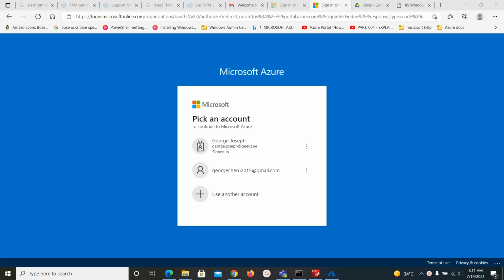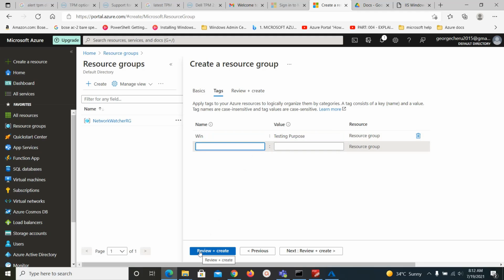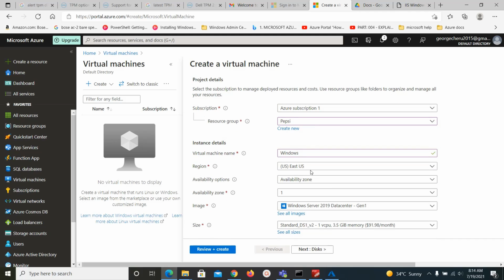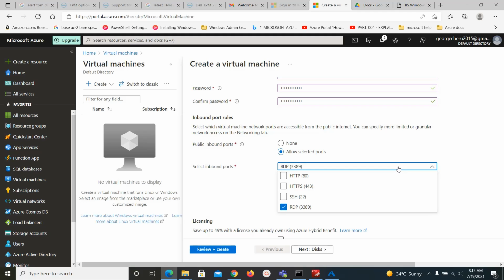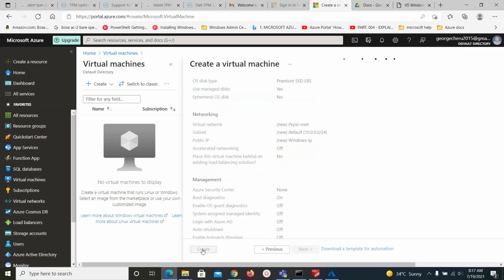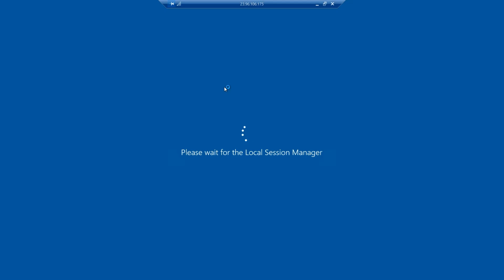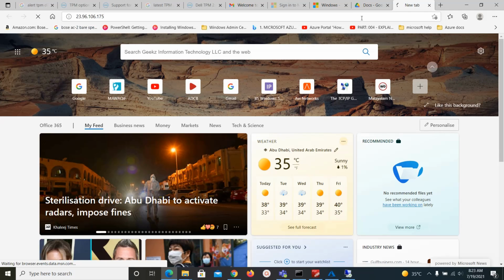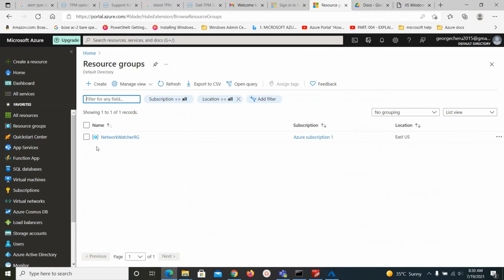Azure Cloud Creating Resource group and VM | Ekascloud | English